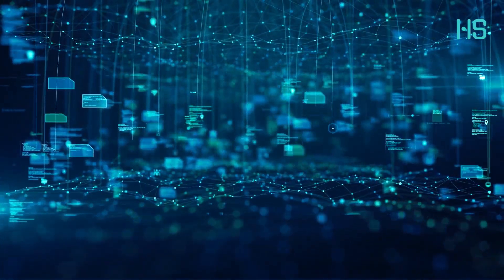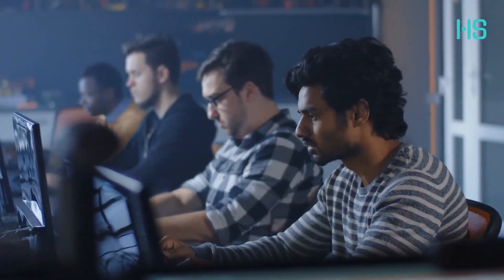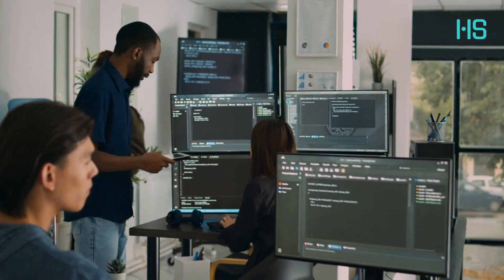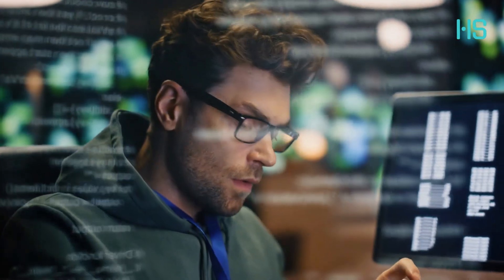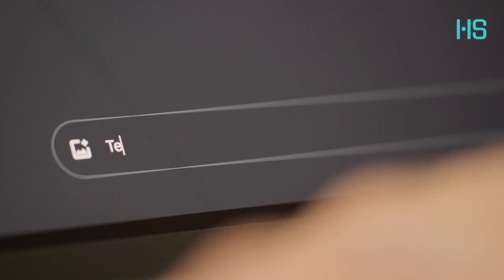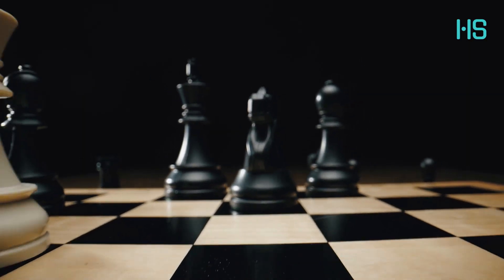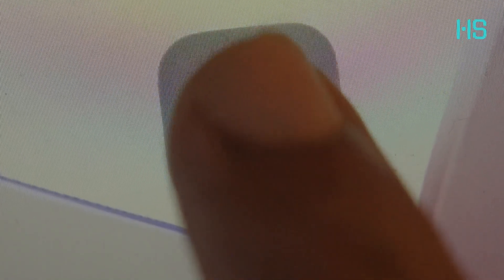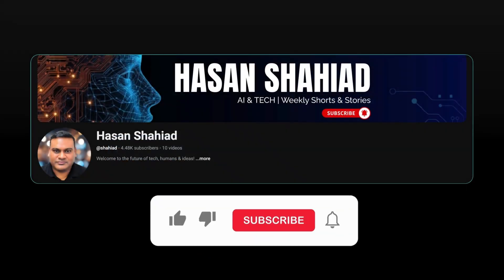AI Model War 2026: GPT-5 vs Claude 4.5 vs Gemini 2.5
GPT-5 vs Claude 4.5 vs Gemini 2.5: The 2026 AI War Explained.
The AI Model War of 2026 isn't about chat . It's about control, context, and autonomy . In this video, we break down the three new philosophies redefining the future of work.

🤖 What You'll Discover:
OpenAI GPT-5: The "real-time router" that acts as a thinker, deciding which model is best for your prompt .
Anthropic Claude 4.5: The "agentic doer" designed for autonomous execution, capable of fixing 10,000 lines of code on its own .
Google Gemini 2.5 Pro: The "multimodal context king" that can see and understand entire codebases, papers, and videos in one go .
Which philosophy will win? The thinker, the doer, or the seer?

⏰ CHAPTERS / TIMESTAMPS:
00:00 The New AI War (Control, Context, Autonomy)
00:30 GPT-5: The Real Time Router
00:56 Claude 4.5: The Autonomous Doer
01:27 Gemini 2.5: The 1M Token Context King
01:54 The Verdict: They All Win
02:21 Which Philosophy Will You Choose?

Hasan Shahiad | AI & TECH Welcome to the future of tech, humans & ideas . We make AI accessible, inspiring, and practical for professionals .